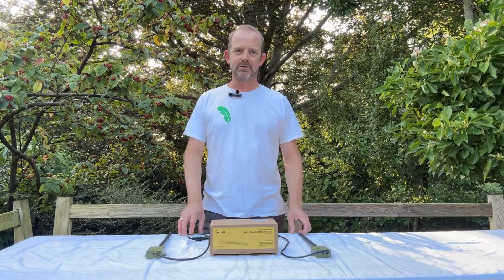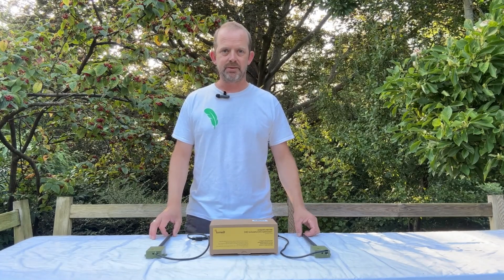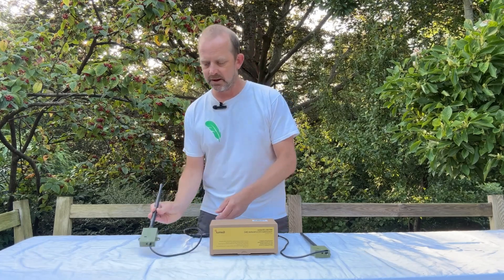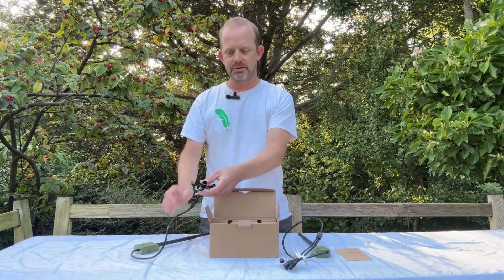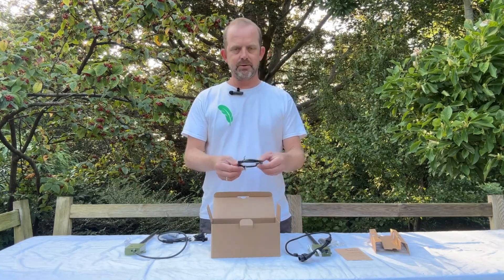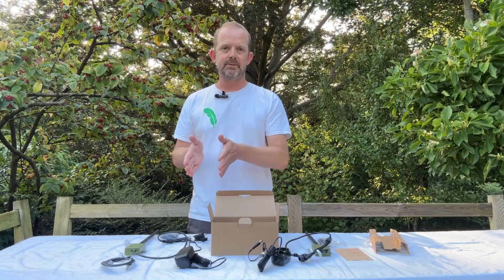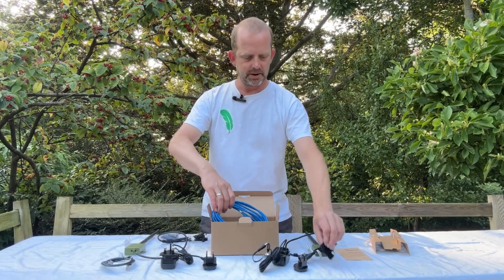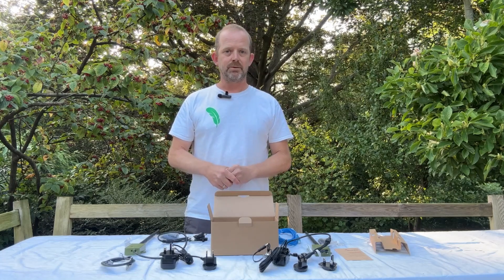Long Range Wireless Transmitter & Receiver Pack - Unboxing Video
In this video Chris unboxes one of our most underrated products. The Long Range Wireless Transmitter & Receiver Pack allows you to connect to a camera up to 300m away!